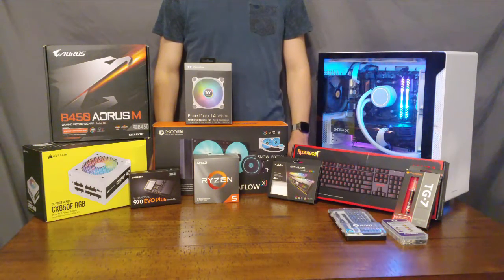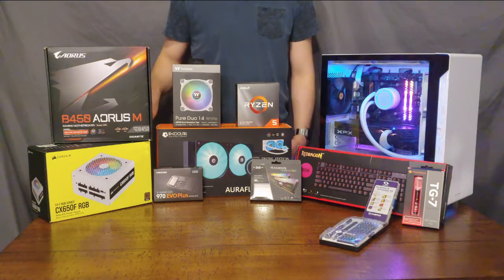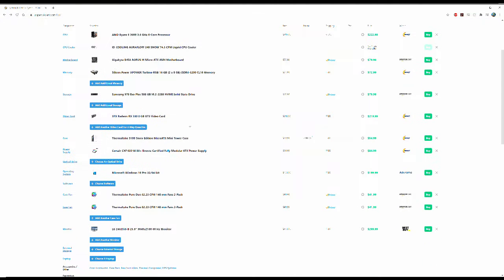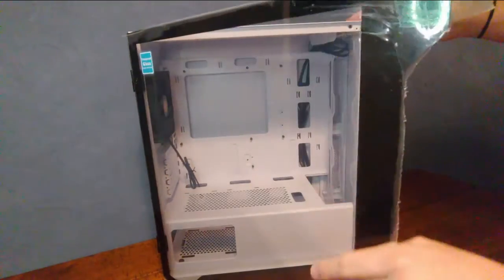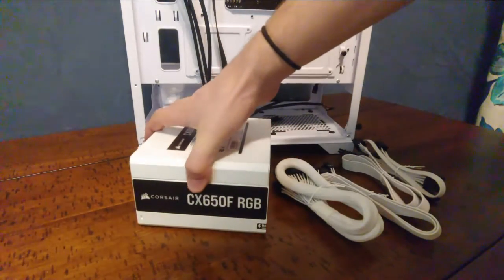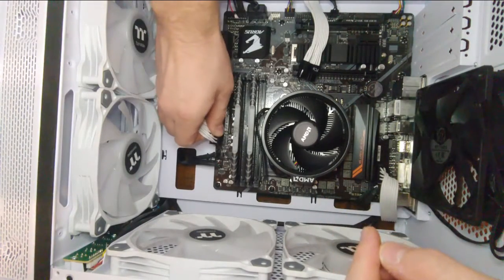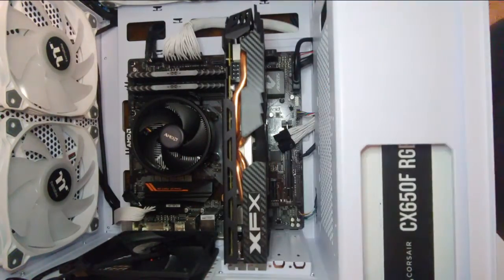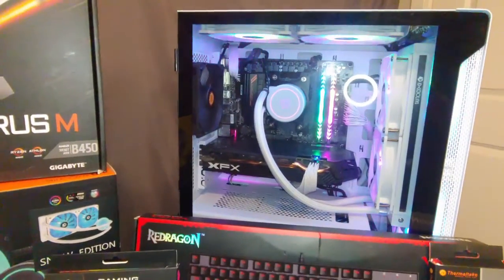How to Assemble a Custom PC (No Music)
Sorry about the left-channel-only audio at the beginning of this vid, the audio plays on both channels in my video editor.
This is a beginner's guide to building a custom computer. This video serves as the submission for my Practicum Project in Professor Salyer's PC Hardware class. I had originally wanted to also set up a simple home network with some powerline ethernet adapters, but due to budget I focused solely on building a PC.

Some articles I find helpful to explain compatibility and what part specs mean: